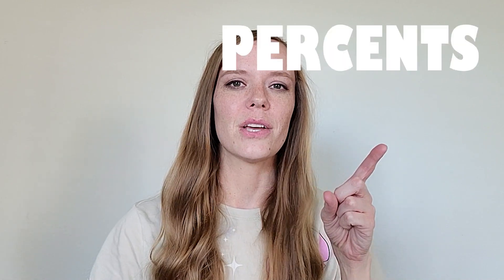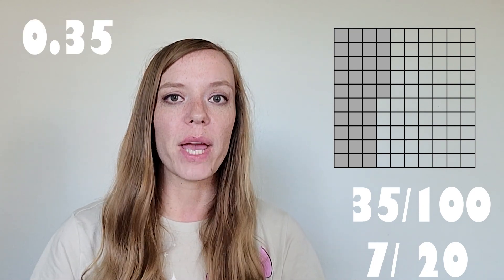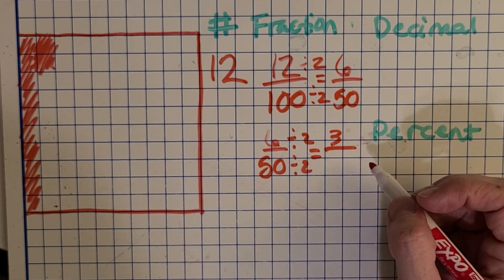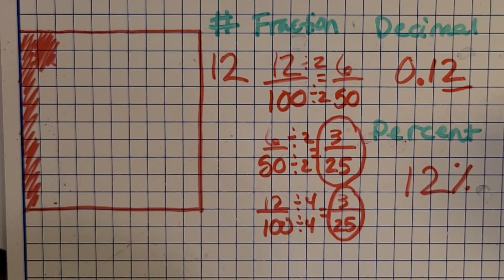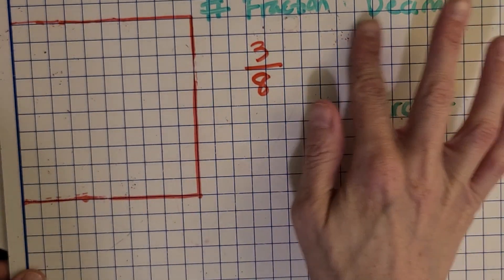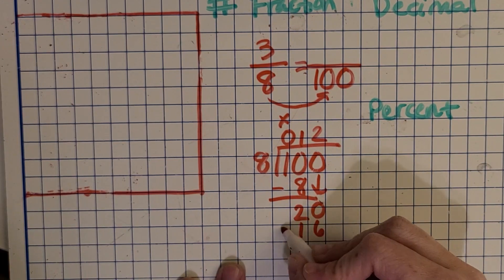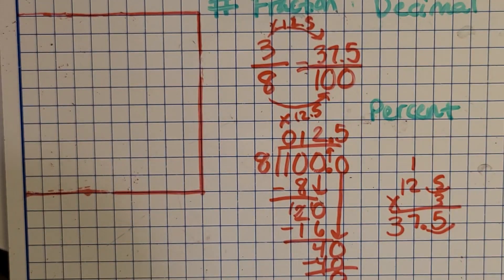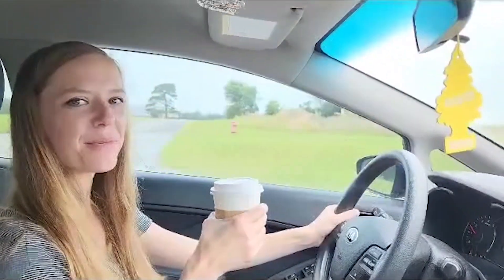REPRESENT PERCENTS with HUNDREDS GRIDS [Decimals/Fractions] 6th Grade Math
Learn how to find percents using hundreds grids models!  You'll be able to find equivalent percents, decimals, and fractions by the end of the video!